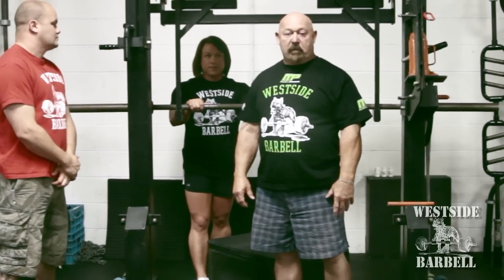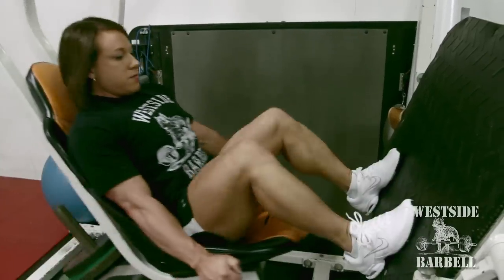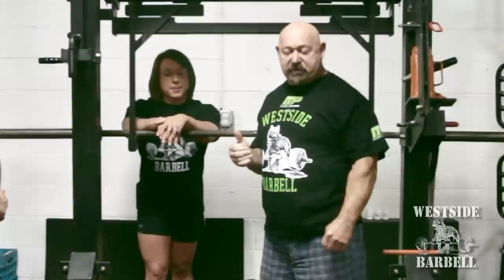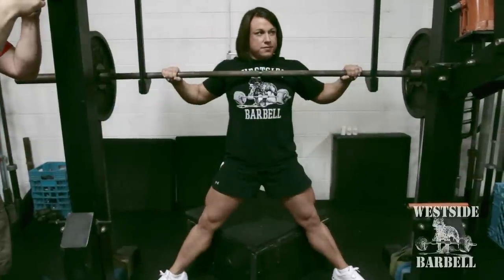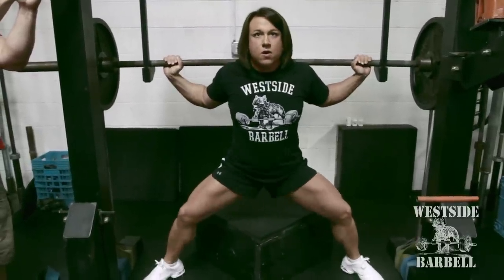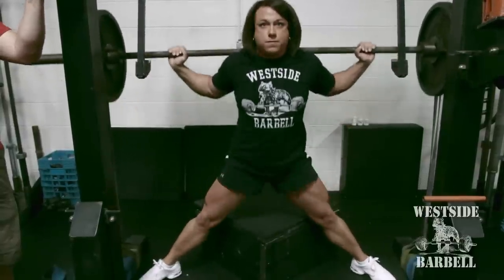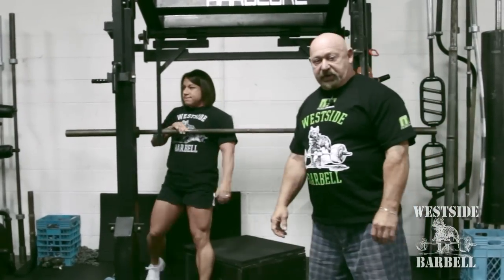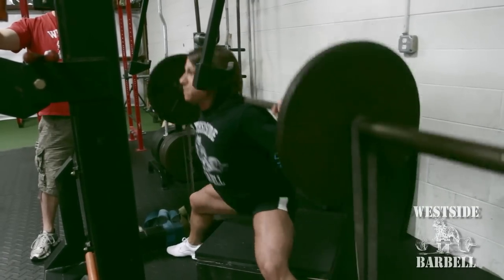Box Squat - Westside-Barbell.com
for more information and detailed exercises!Box squatting is the most effective method to produce a first-rate squat.  According to ,Louie Simmons the safest way to squat because you don't use as much weight as you would with a regular squat.